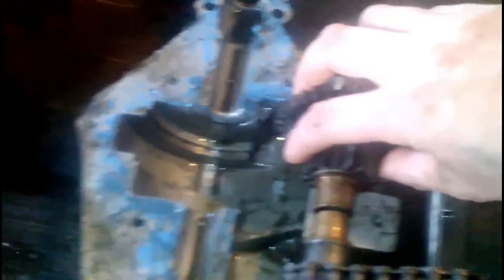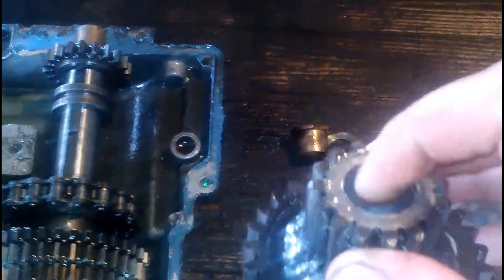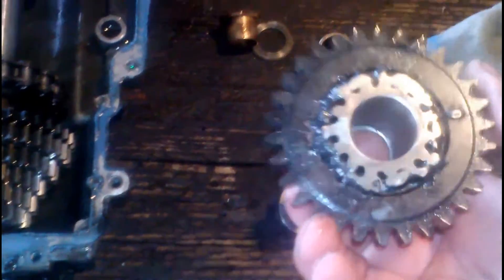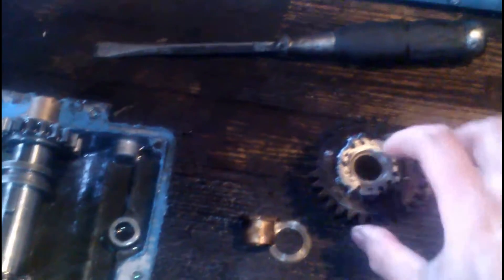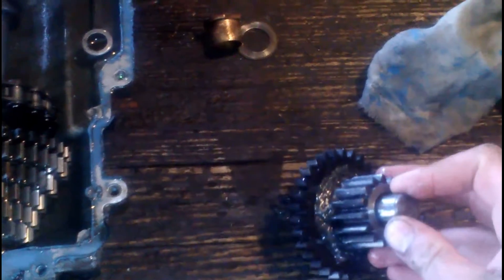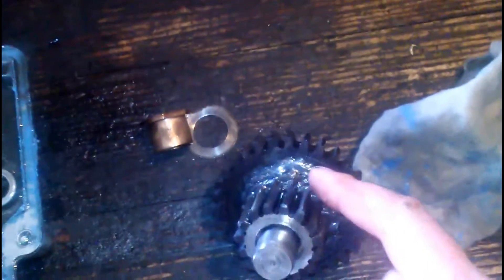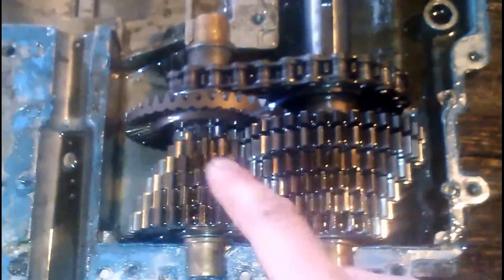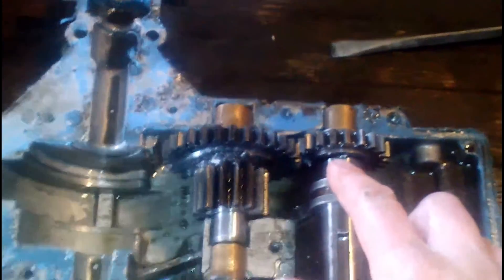Repairing and speed up of peerless 920-930-mst transaxle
Had a gear with a wore out hole, so bored it out and installed a bushing.  Also shot of the gears we swapped it to speed up the transmission.  Original gears were 15 on brake shaft, 35 on intermediate shaft.  Swapped in a 20 and a 30 to speed it up a little.